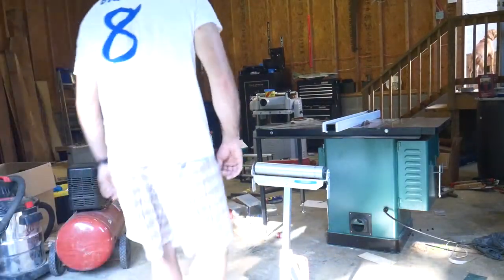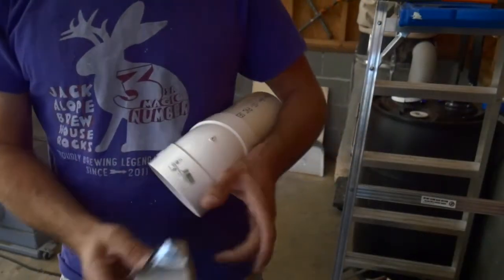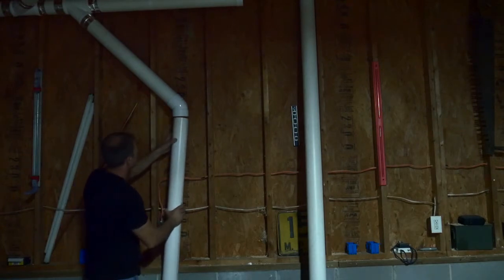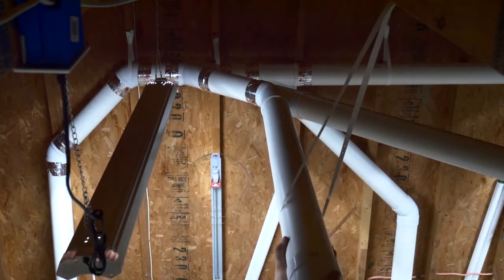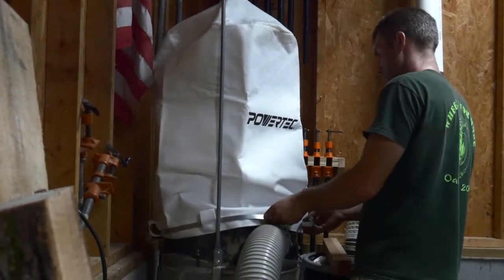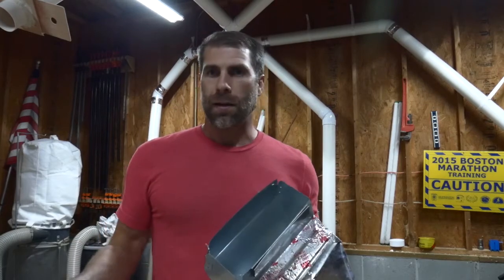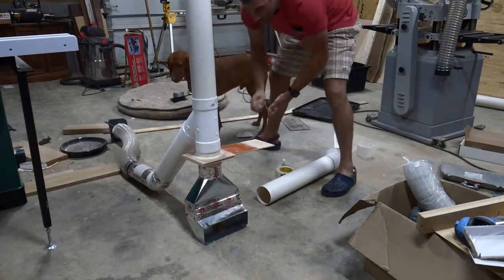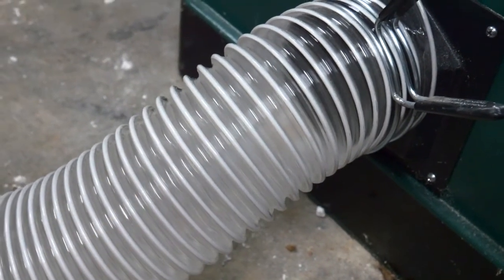Setting up Ducting for a Dust Collector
Phase 2 of 3 of my dust collection system. This is a video on how I set up my dust collecting ducting system.  It goes over tool placement in relation to dust collector, how to hang ducting, and general setup and sealing of the piping.